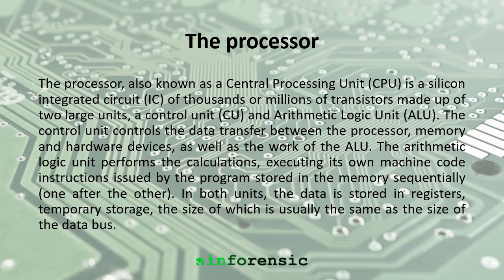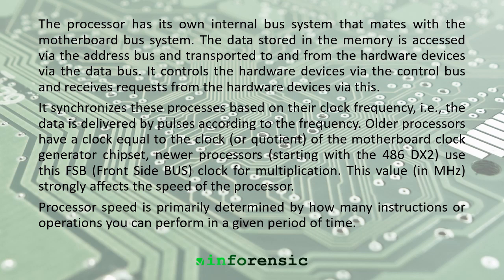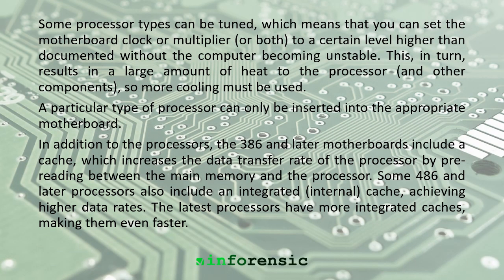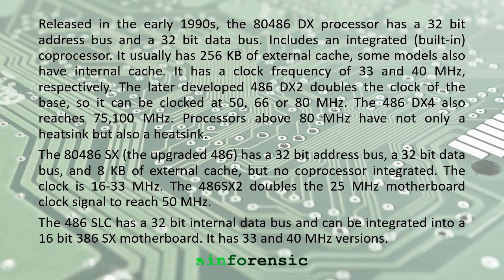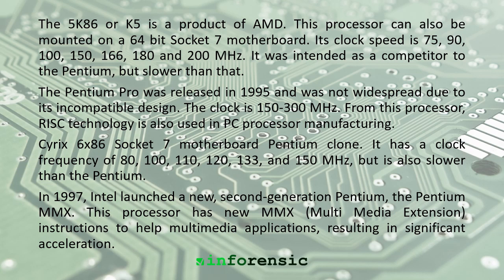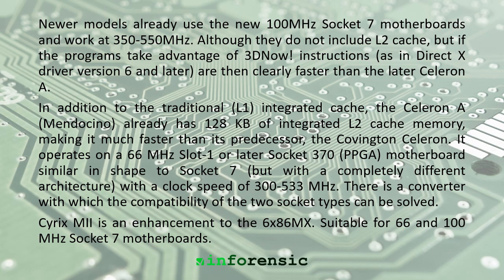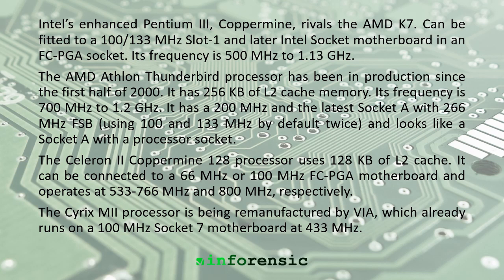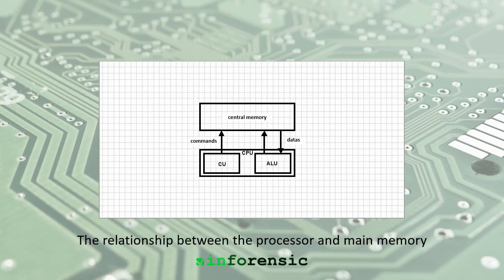The processor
As part of the PC Hardware course, in this topic you can learn the basics of processor.